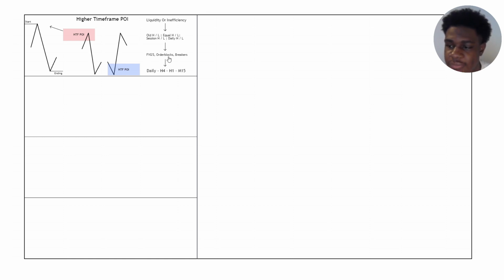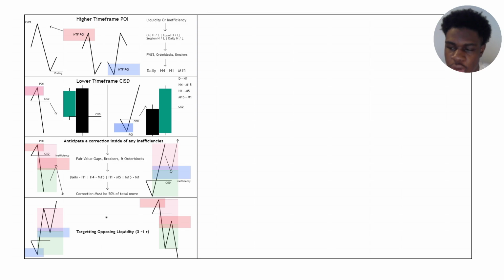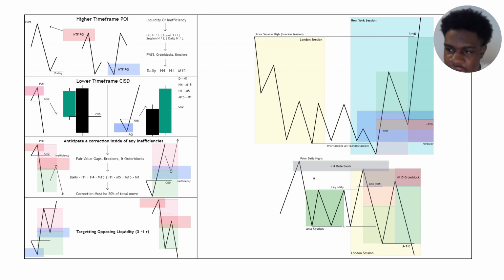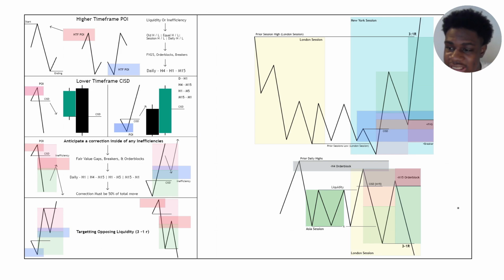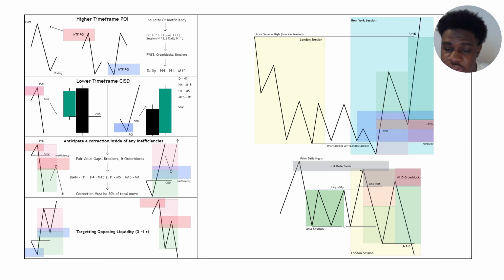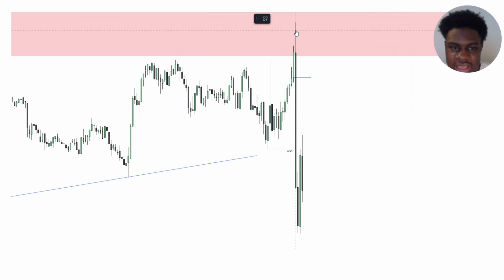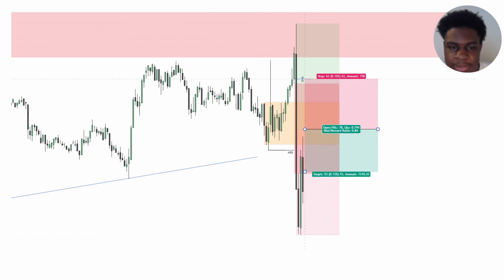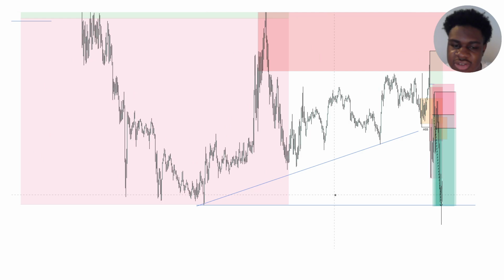The Last ICT Strategy Video You Will Ever Need | Step by Step w/ Trading Plan